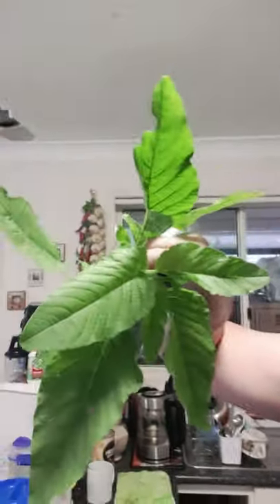I have fresh asia mainland continent veggies name puk horm amaranthus from garden versatile veggies